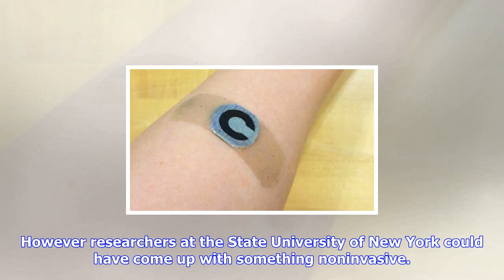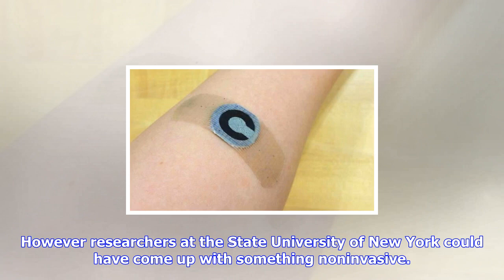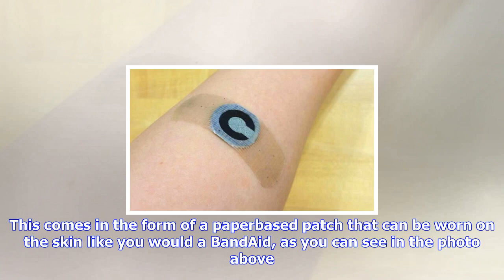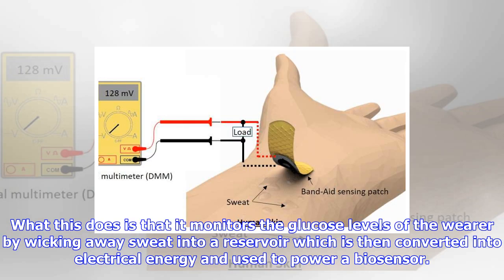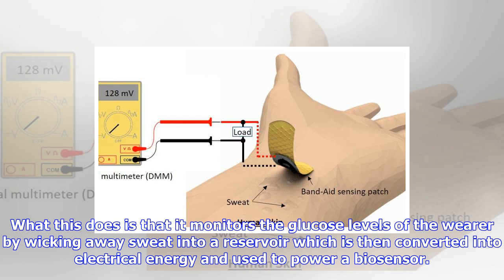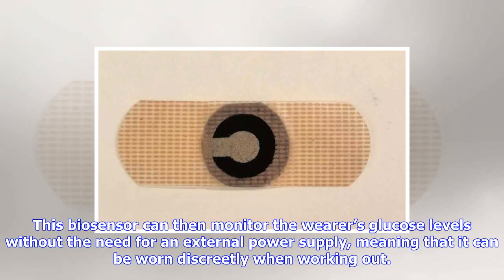Breaking News | This patch can monitor glucose levels during exercise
This patch can monitor glucose levels during exercise

Image credit – State University of New YorkWhen it comes to monitoring solutions for diabetics, it u...